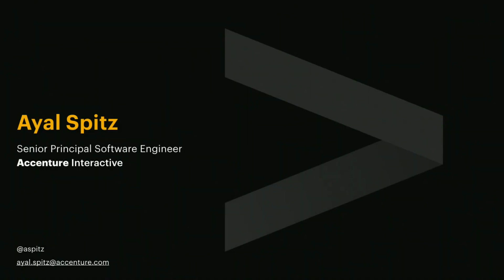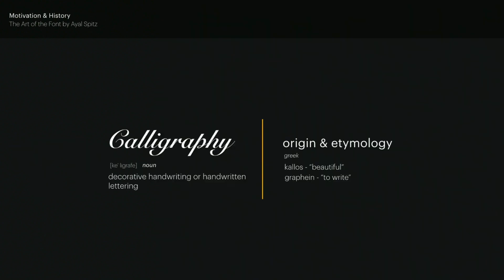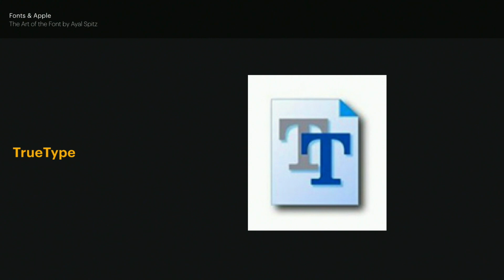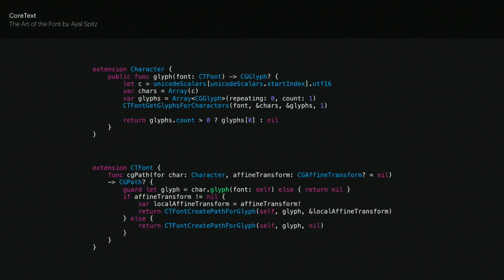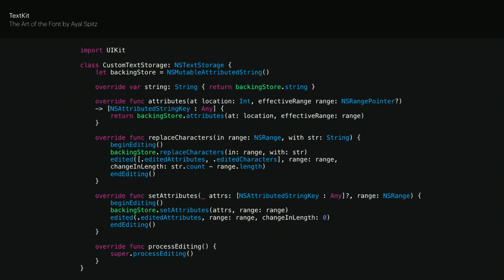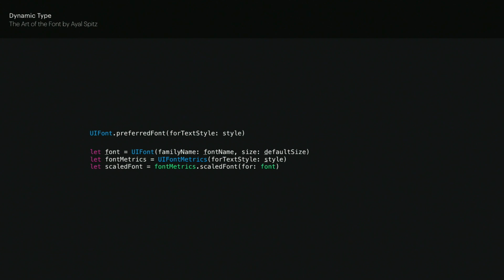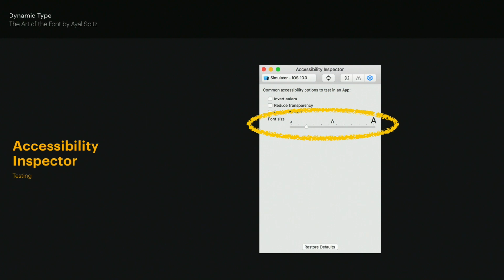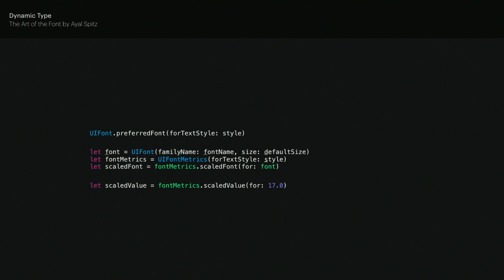Ayal Spitz - The Art of the Font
Fonts are all around us, from logos to text in an eMail. Some have become so well known that we recognize them by name (such as Helvetica and Arial) while many remain obscure and unknown. As developers we often don’t give fonts a second thought; they’re simply there as labels and text view. But what we see is only the tip of the iceberg. In this presentation we’ll explore the history of fonts (from metal typesetting to OpenType), how our approach to fonts has changed over time (fixed size to dynamic), and how the TextKit framework has made it even easier to handle fonts. Along the way, we’ll introduce/translate the vocabulary of fonts and font layout, provide tips on how to take maximum advantage of the TextKit framework, and make suggestions on how to hand `Dynamic Type` in your application.